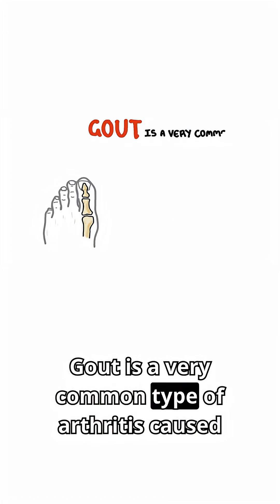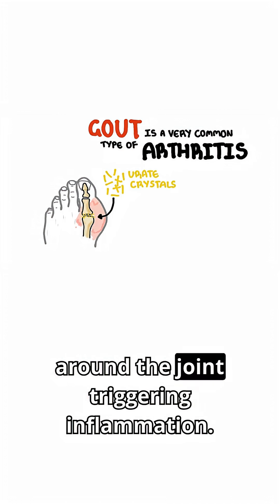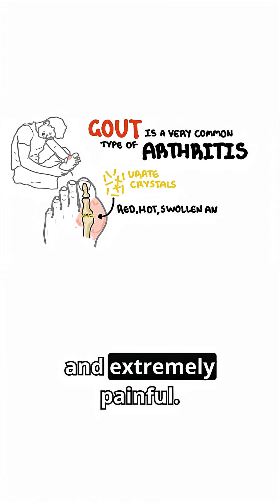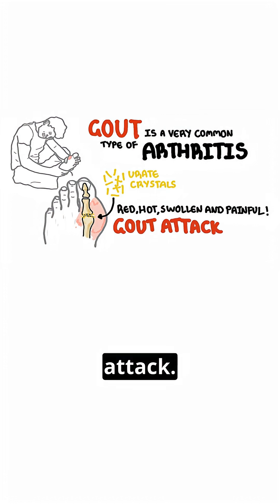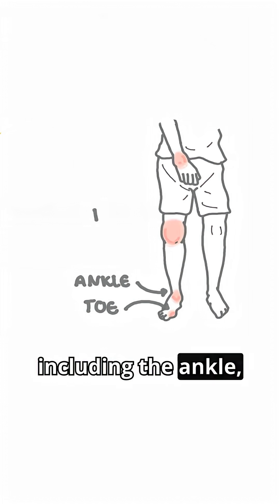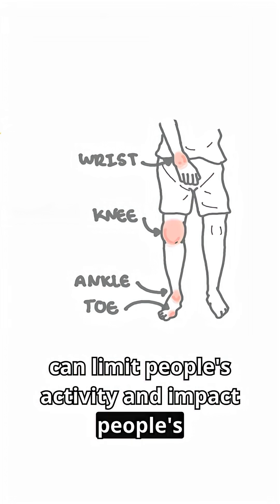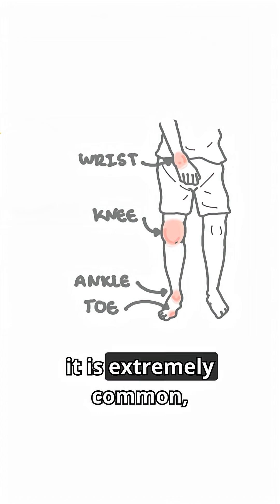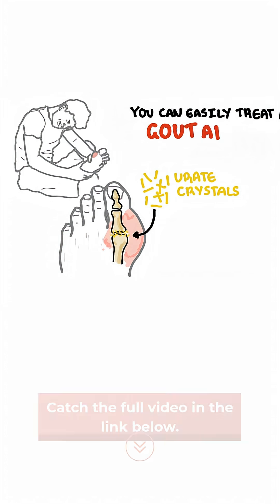When uric acid builds up, the pain can strike fast — and hard💥rheumatology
Gout isn’t just about joints; it’s a window into how your body handles balance and breakdown🦶
Watch the full explainer to understand what really happens during a gout flare and how it’s managed